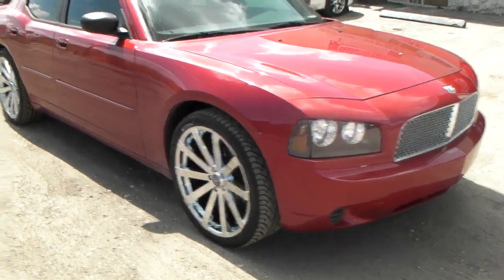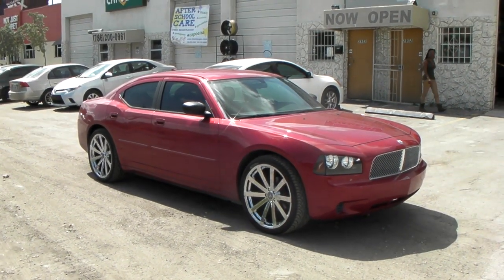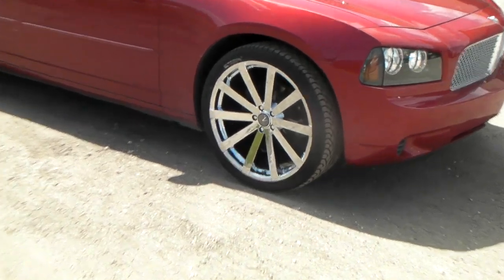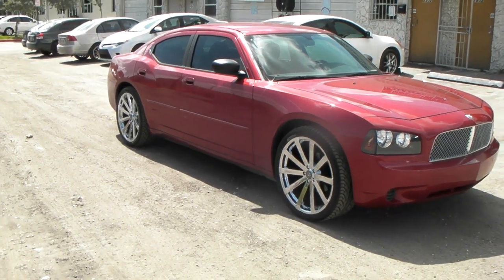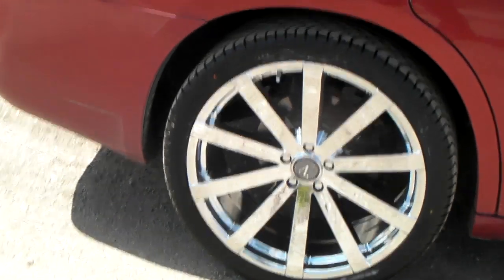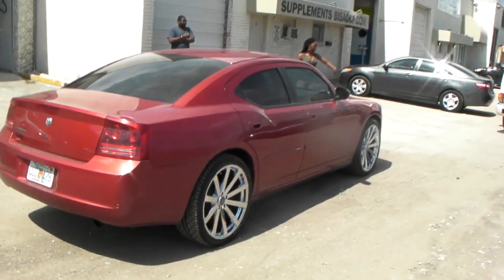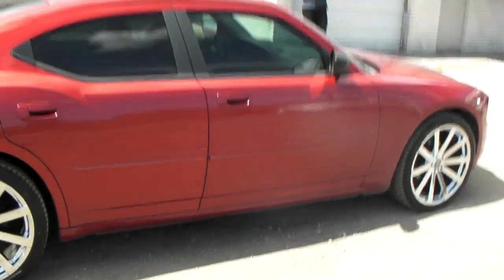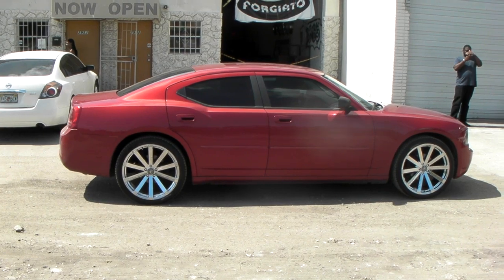DUBSandTIRES.com 22 Inch Velocity VW12 V-12 Chrome Wheels 2010 Dodge Charger Rims Miami Hallandale